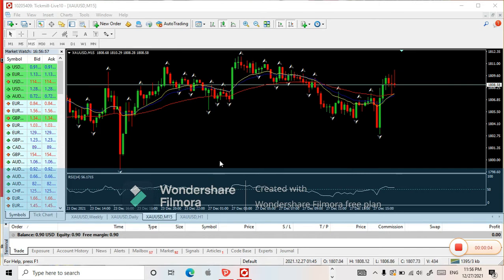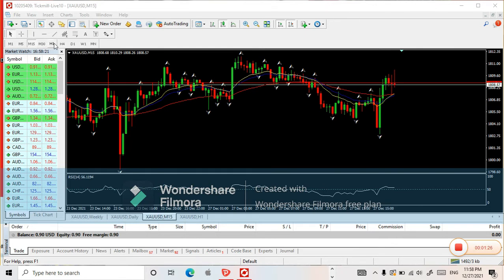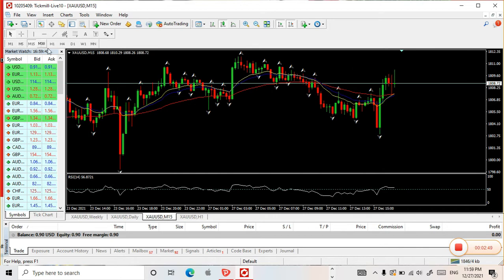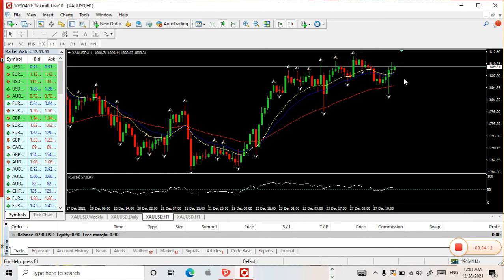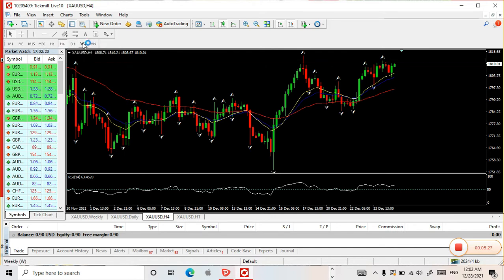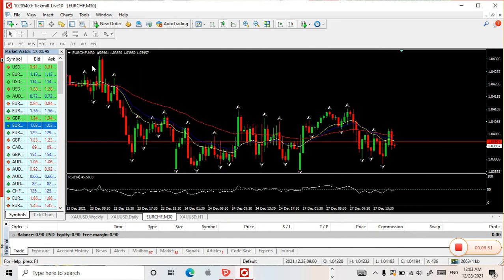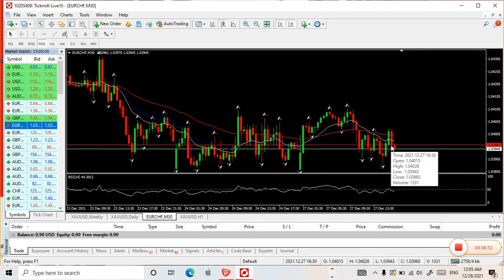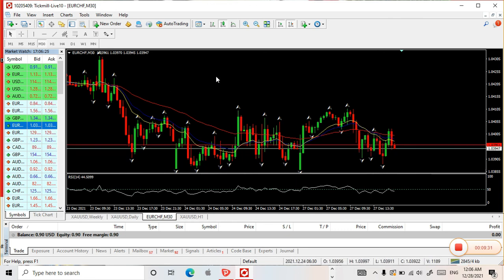TIME FRAME COMBINATION W/ SNIPER ENTRY.. PLS.JOIN MY FB PAGE GOLD DIGGER PHILS.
FOREX TUTORIAL VIDEO